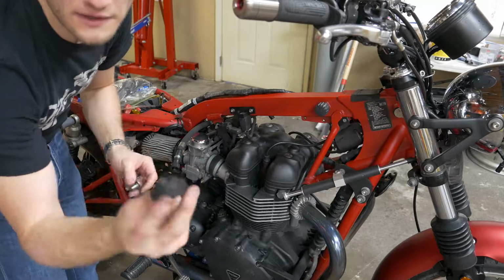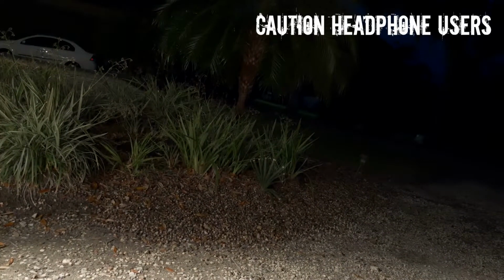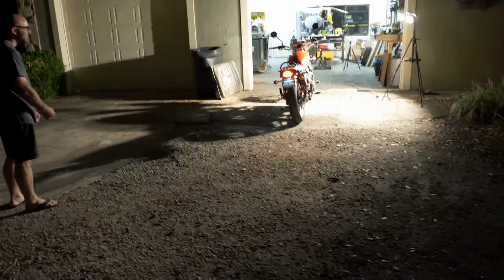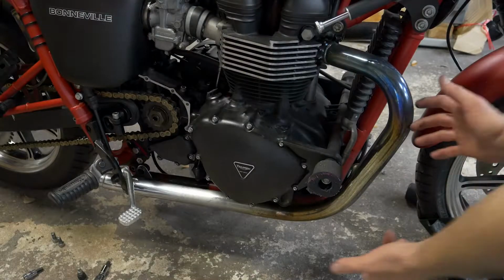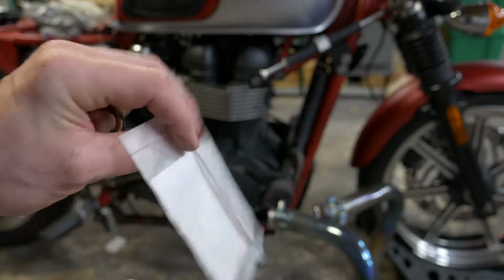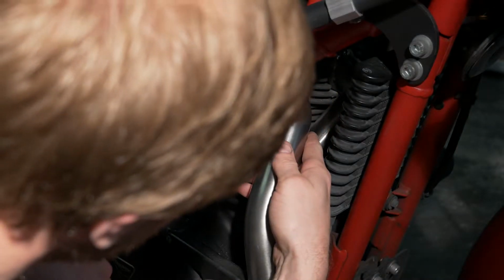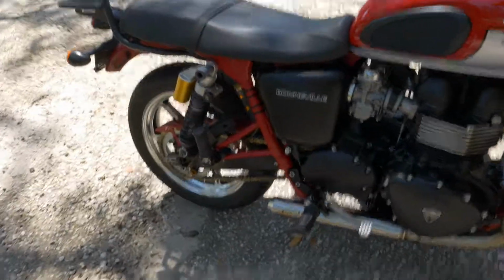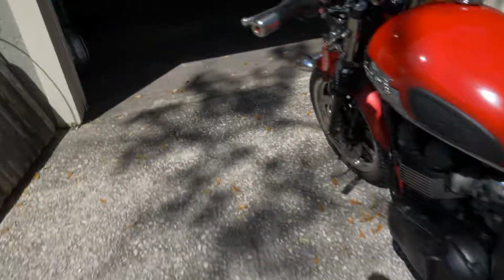Triumph Restoration - Part 6 - Series Finale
After installing the fuel tank and remaining electronics, it's time to see if the Bonneville will start!  Rumor has it that a new exhaust might be just was this bike needs to bring it roaring back to life!

CFM Production